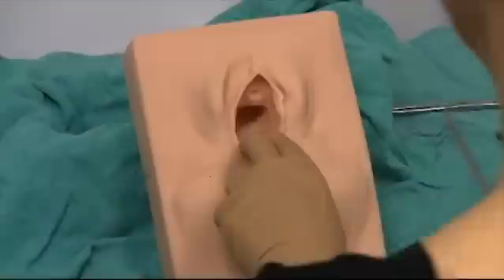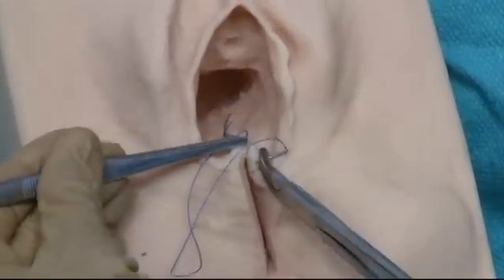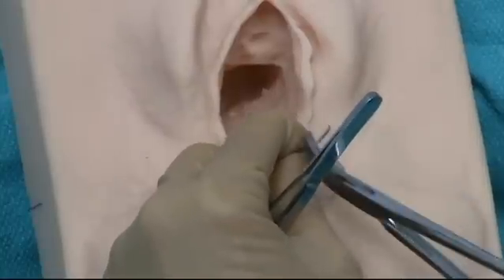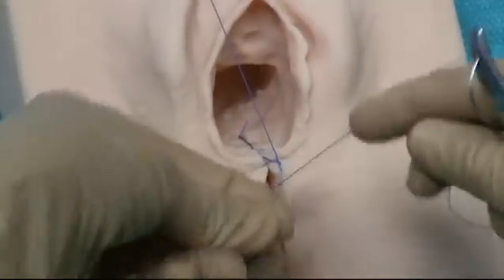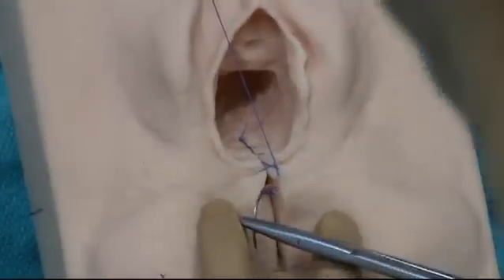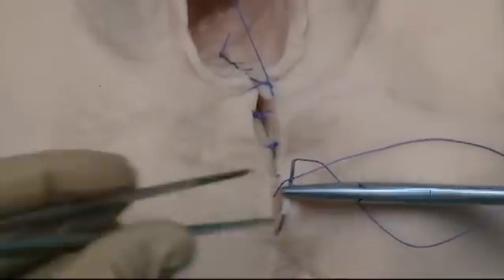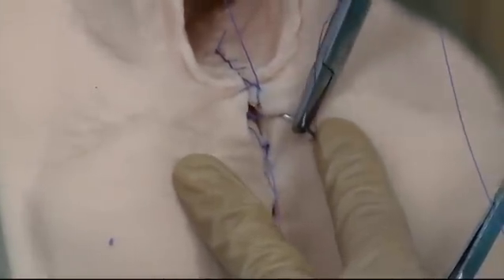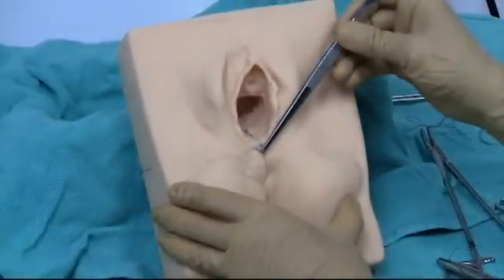Alternate Perineal Repair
Alternate Perineal Repair, presented by Jo-Anne Hammond MD, CCFP, FCFP, MClSc(FM), Professor of Family Medicine, Schulich School of Medicine & Dentistry, Western University, London, Ontario